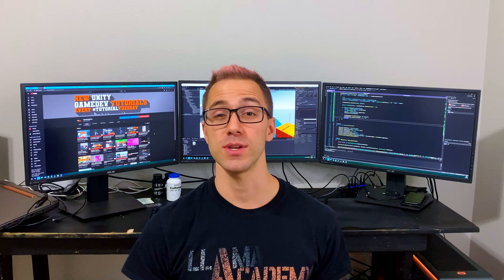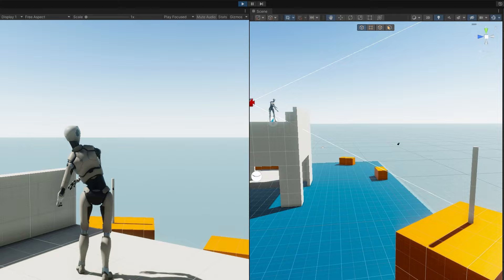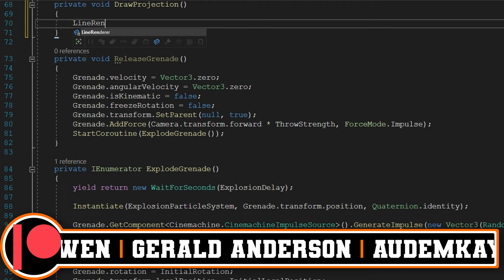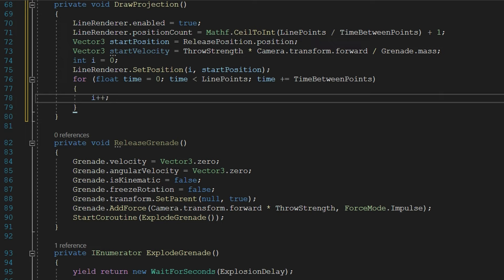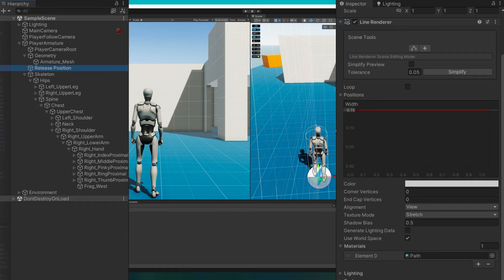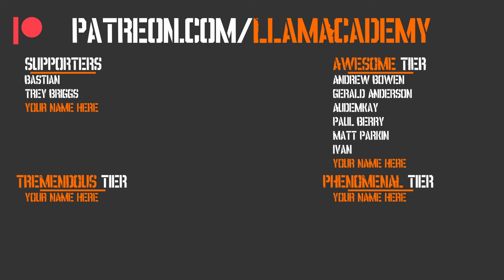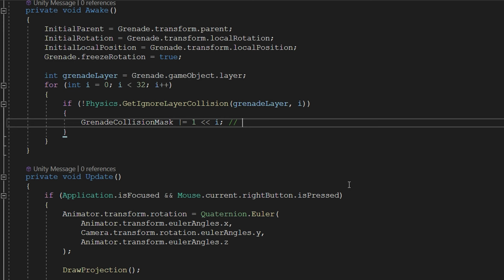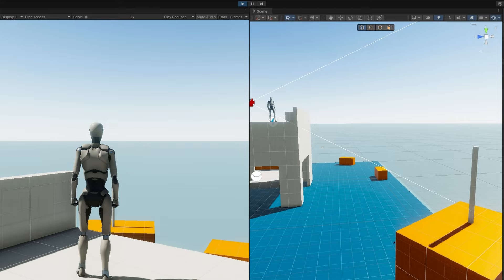Projectile Trajectory with Simple Math & Line Renderer | Unity Tutorial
Need to show the path of a projectile? Not paying attention in Physics catching up to you? No problem! Learn how to draw the trajectory of a projectile would take using a LineRenderer and one of those pesky physics formulas you said you'd never use again! Show a visualization of where those objects will go!

We're using a grenade in this case, but it can be applied to cannon balls, bullets affected by gravity, throwing a banana, or any other projectile!

If you're checking out the GitHub Repository below, make sure to get the Unity Particle Pack and head over to Mixamo and pick up the "Throw Object" animation (tip: trim it down to skip the pick-up section) and add it to the Animator with an upper body avatar mask.

👨‍💻 As always, all code from this video is available on GitHub

❤ Believe in LlamAcademy's mission and have received value from the videos?

Most tutorials come from knowledge gained making Llama Survival - a top-down zombie survival shooter for Android and iOS.

Chapters:
00:00 Topic Introduction
00:45 Scene Overview
01:51 Show Visualization in GrenadeThrower.cs (with math explanations)
06:07 Hooking up references in the editor
06:47 Demo 1 - See the need for Raycasting
07:51 Prevent Line From Going Through Walls in GrenadeThrower.cs
10:10 Demo 2 & Closing